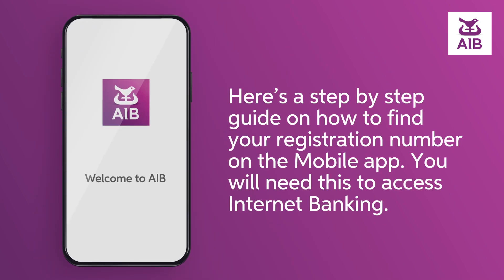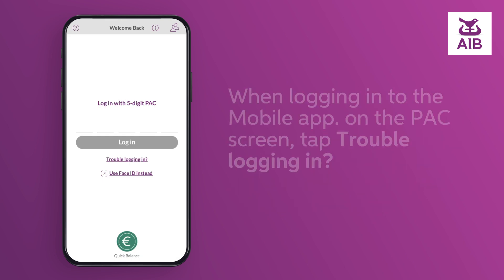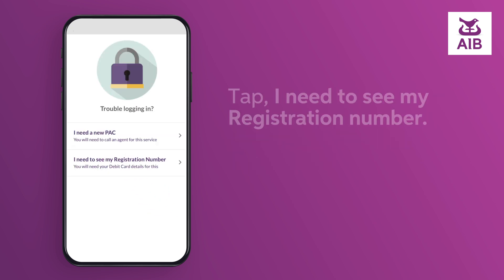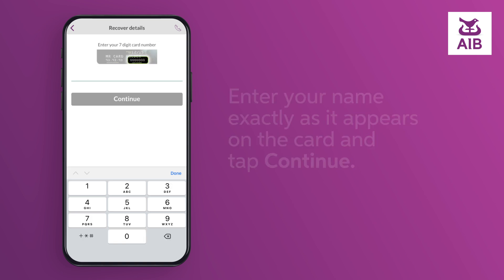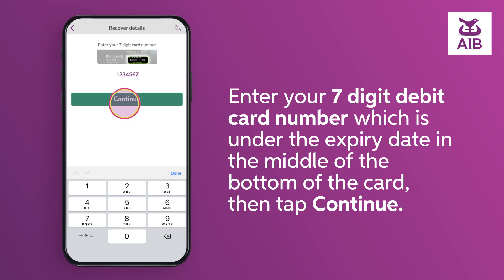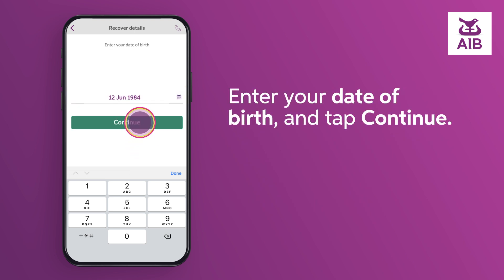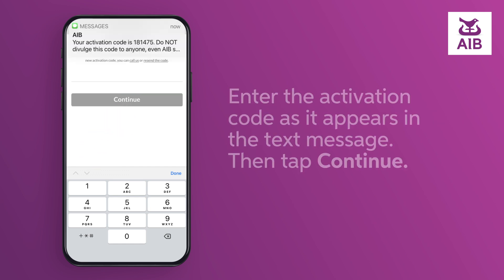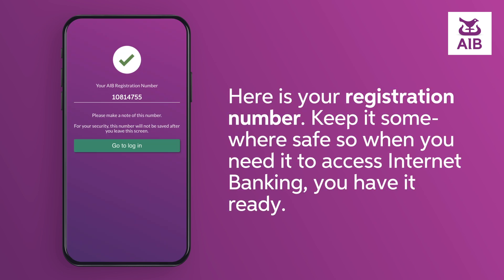How to Find your AIB Registration Number Through Trouble Logging In?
Here’s a step by step guide on how to find your registration number on the Mobile app. You will need this to access Internet Banking.

When logging in to the Mobile app. on the PAC screen, tap Trouble logging in?

Tap, I need to see my Registration number.

Enter your name exactly as it appears on the card and tap Continue.

Enter your 7 digit debit card number which is under the expiry date in the middle of the bottom of the card, then tap Continue.

Enter your date of birth, and tap Continue.

Enter your mobile number, and tap Send activation code.

Enter the activation code as it appears in the text message.
Then tap Continue.

Here is your registration number.
Keep it somewhere safe so when you need it to access Internet Banking, you have it ready.

 Allied Irish Banks, p.l.c. is regulated by the Central Bank of Ireland.